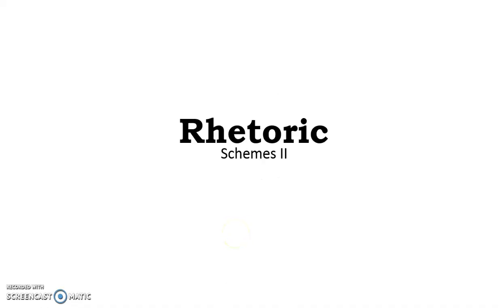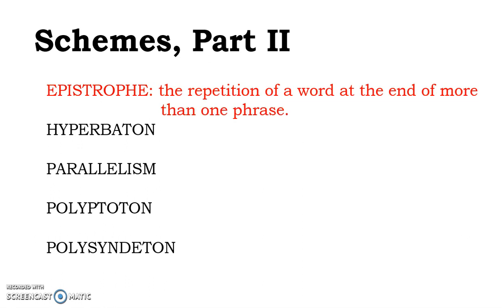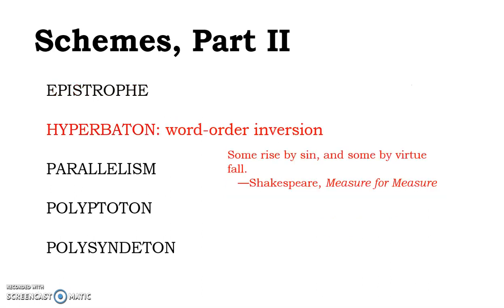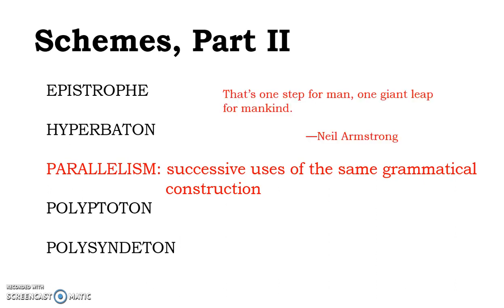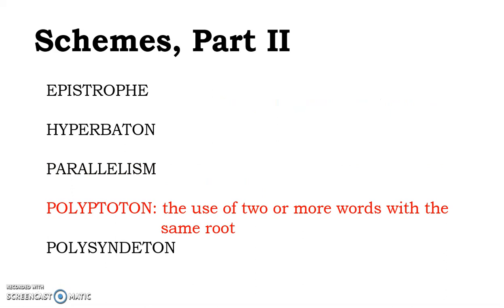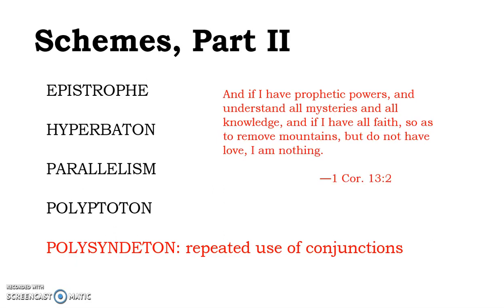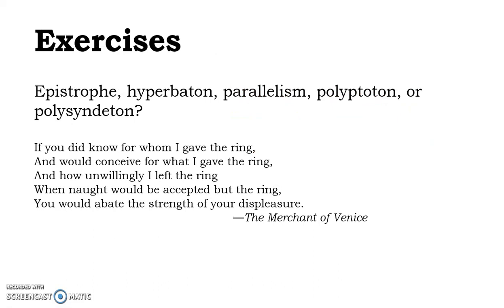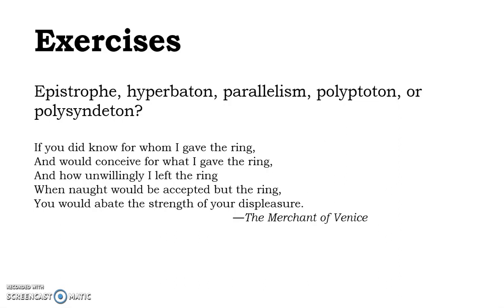Three Arts Workshop - Rhetoric - Week 8 (Schemes, Part II)